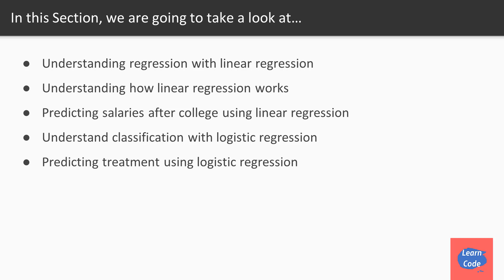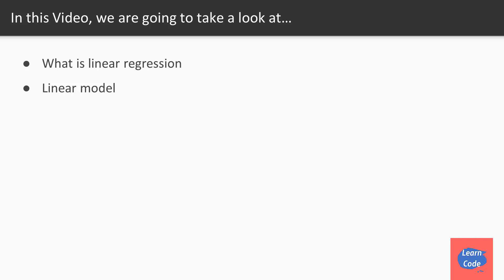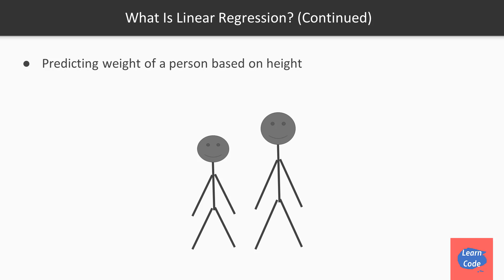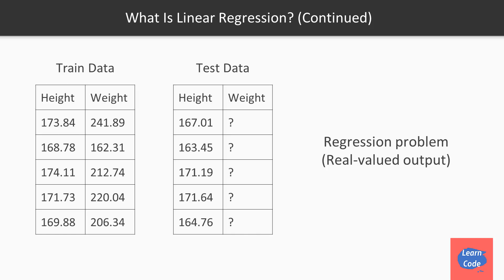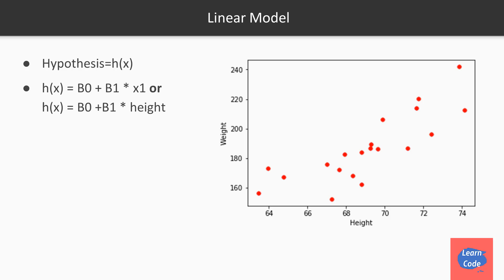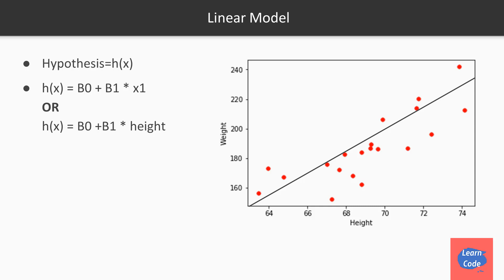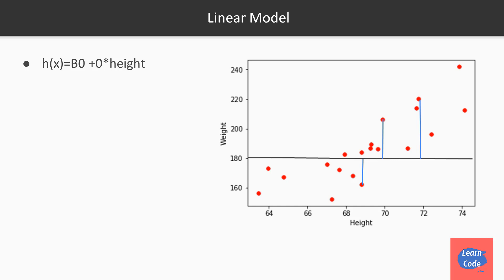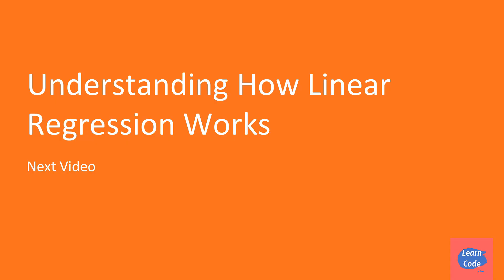Understanding Linear Regression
Understanding  Linear Regression, Linear regression is used for finding linear relationship between target and one or more predictors. There are two types of linear regression- Simple and Multiple.

-learn code